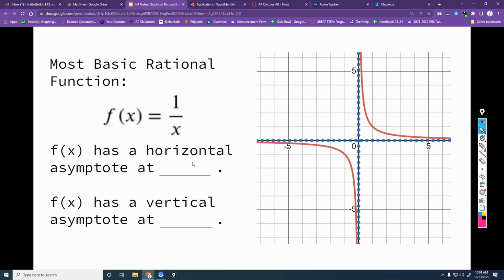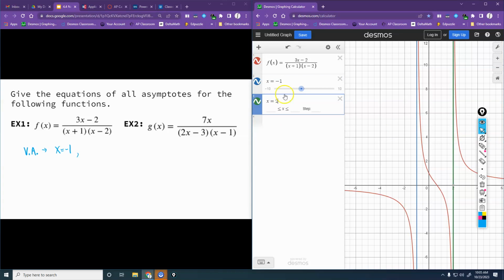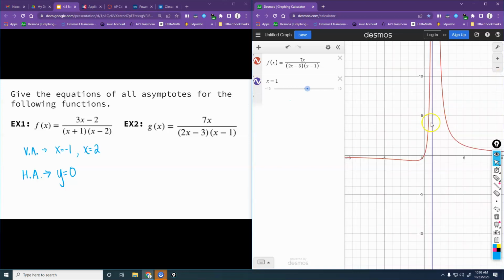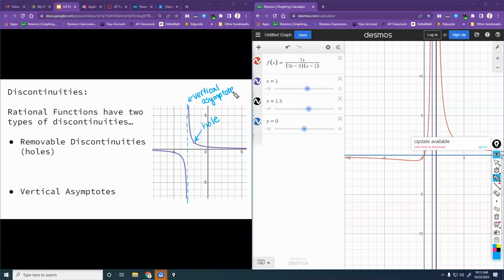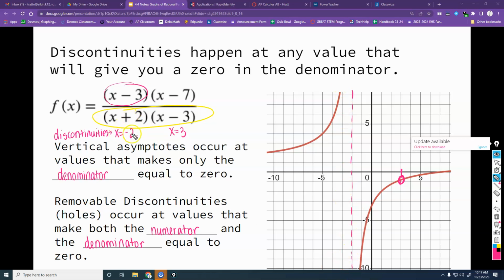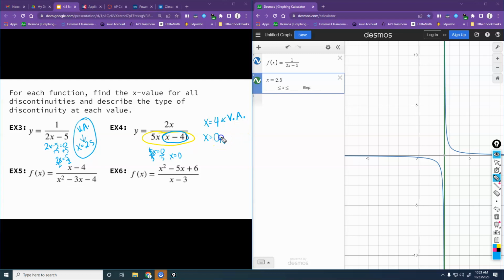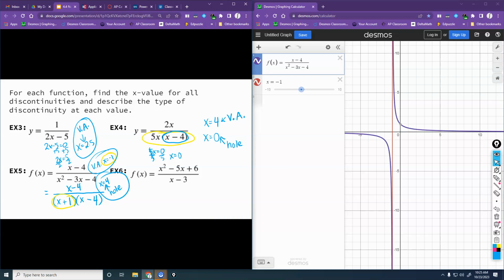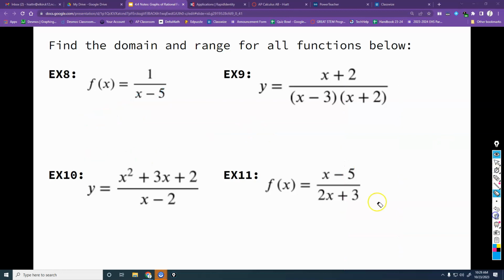Math 3a: Notes 10/23